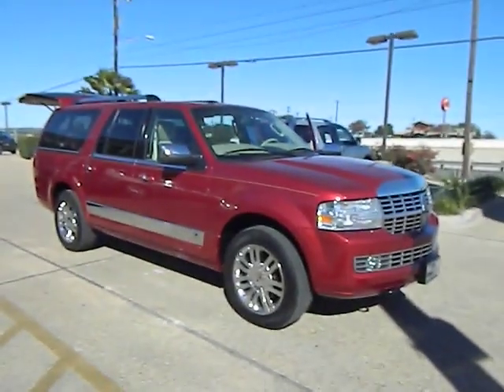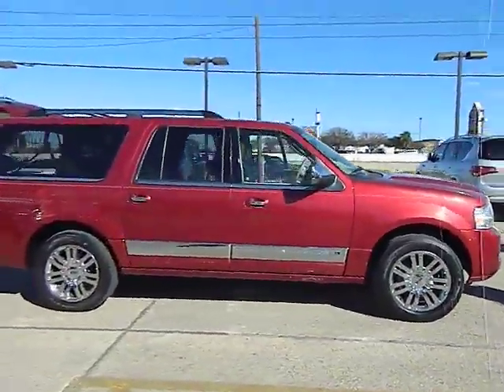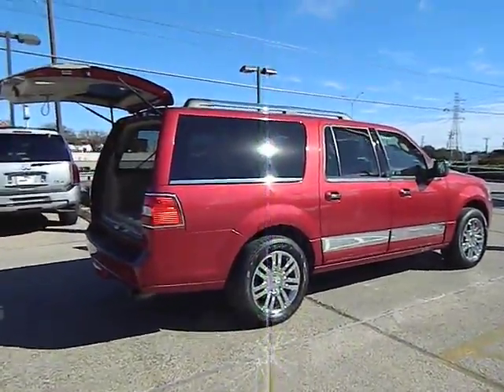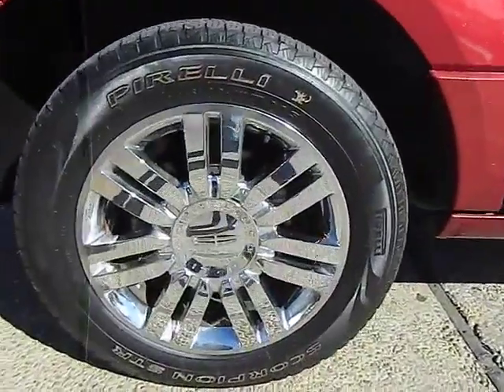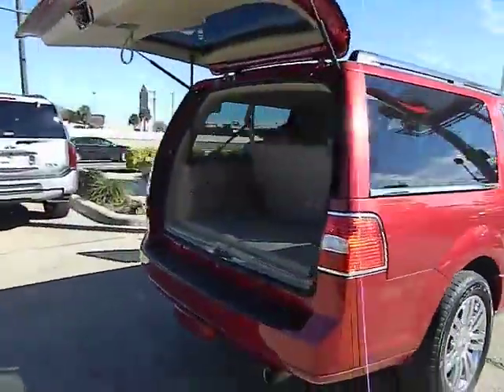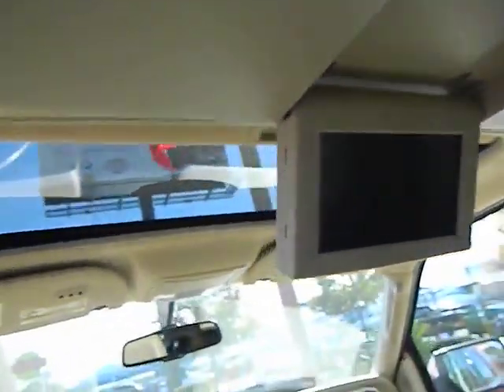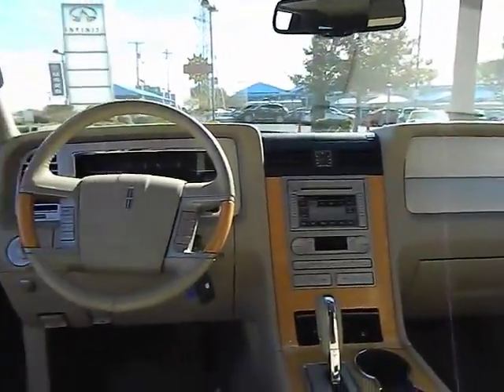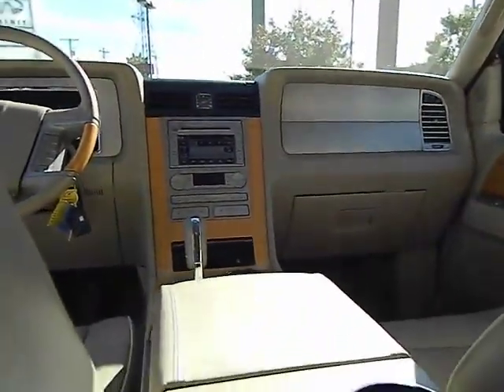2007 LINCOLN Navigator L - SUV San Antonio TX I12703A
2007 LINCOLN Navigator L

Gunn Infiniti
12150 IH-10 West

This Navigator L has less than 61k miles*** CARFAX 1 owner and buyback guarantee!!! Safety Features Include: ABS Xenon headlights Traction control Curtain airbags Passenger Airbag...A wealth of standard amenities means that you no longer have to sacrifice: Leather seats Power door locks Power windows Auto Rear air conditioning...